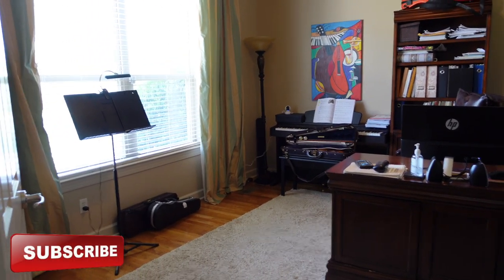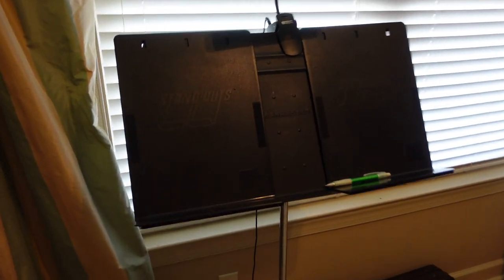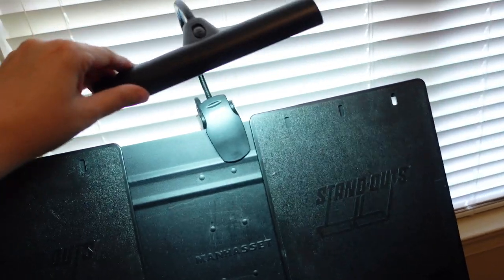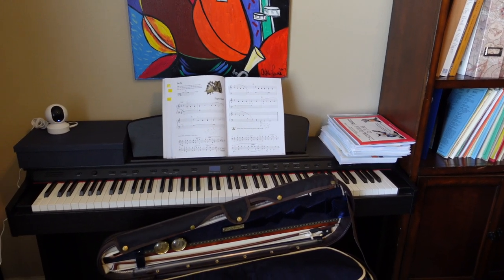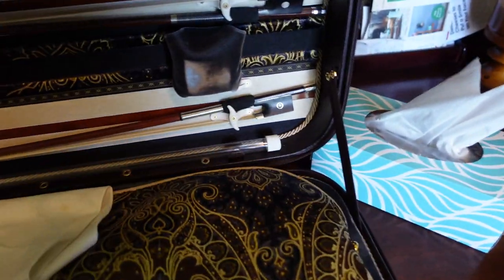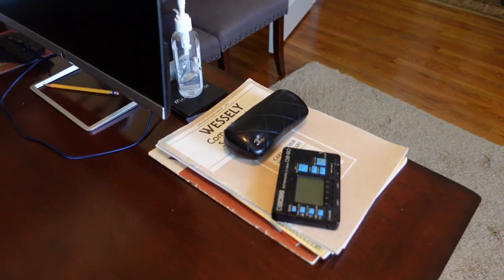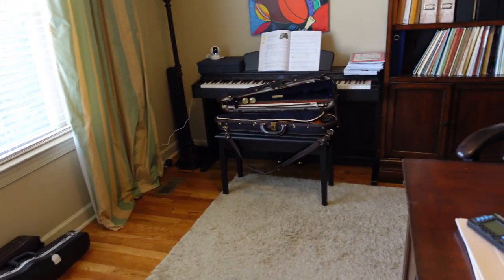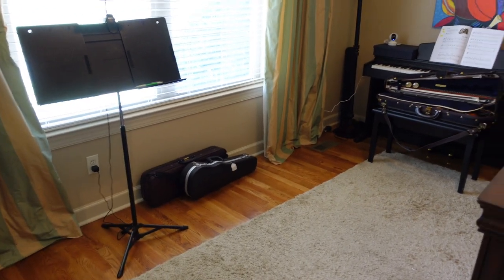MY VIOLIN STUDIO TOUR!!!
This video is super requested. It is my violin studio tour!
I am sorry that my  camera is moving too much! I hope you will enjoy this video!
Violin Studio Tour 2021!!!